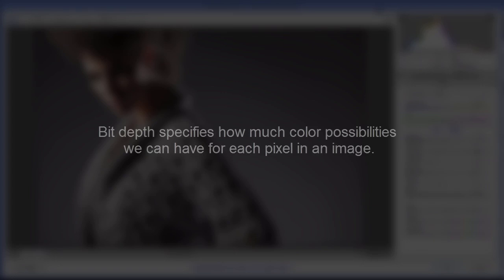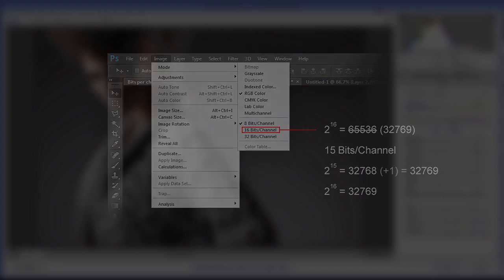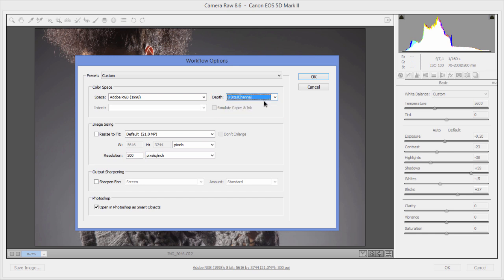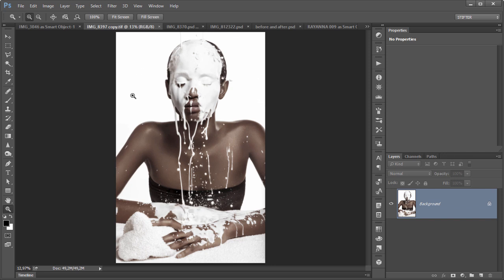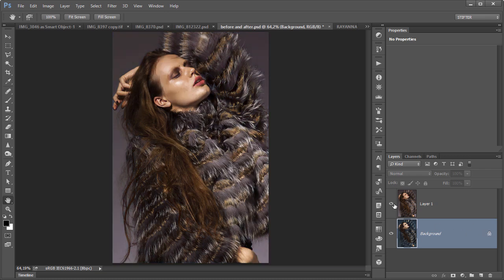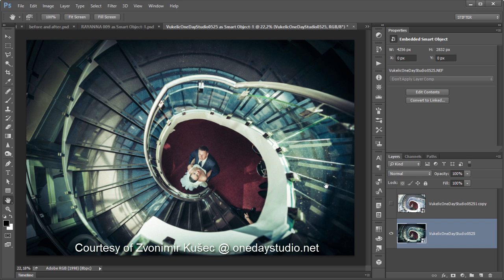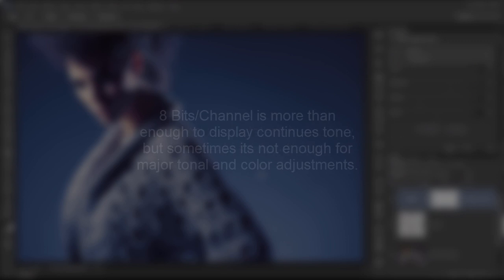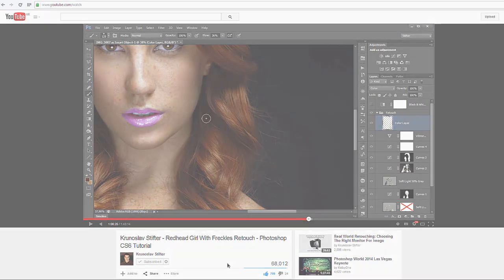Photoshop: 8 vs 16 bits per channel Workflow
Why would we care about bit depth?

The only reason why you might care about bit depth beyond being academic about it is that if you have insufficient bit depth in your images it can cause unwanted posterization or banding.

Let’s face it no one wants that, off course. But it can be avoided and in the this video I want to point you in the right direction by explaining when and for what reason you might want to use 8 bpc vs 16 bpc in your workflow and therefore minimizing the chances of unwanted posterization or banding

In this video I will show you real world examples of image and explain where I would use 8 bpc and where I would use 16 bpc workflow instead.

Krunoslav Stifter, Author, Educator, Coach

The Art of Dodge & Burn -- High End Industry Retouching Techniques -- Series Three